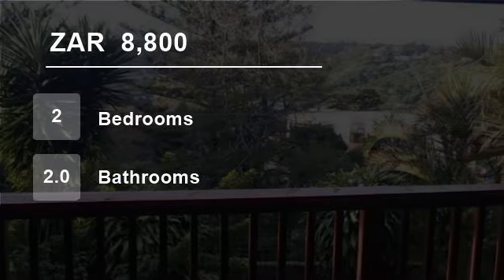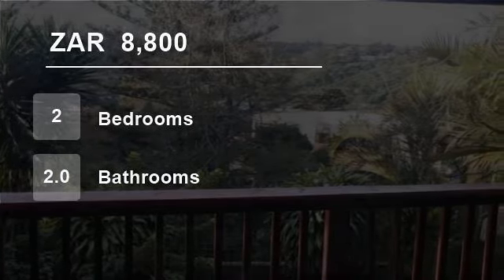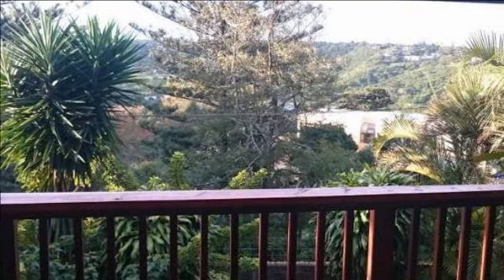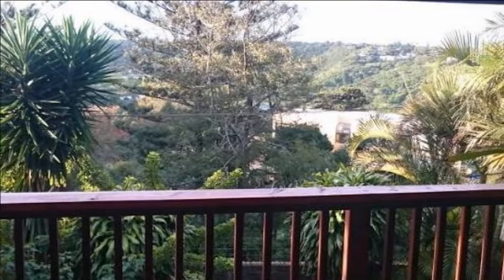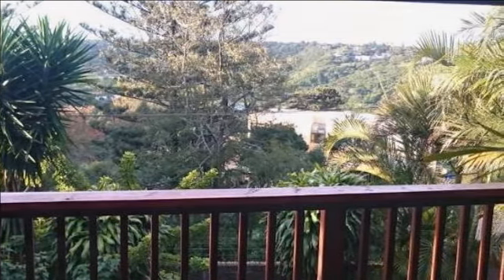2 Bedroom Townhouse For Rent in Nahoon, East London, South Africa for ZAR 8,800 per month...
2 Bedrooms and 2 bathrooms
Lounge and kitchen
Deck overlooking the valley - breathtaking views.
Fully furnished and equipped
Safe Parking for 2 vehicles